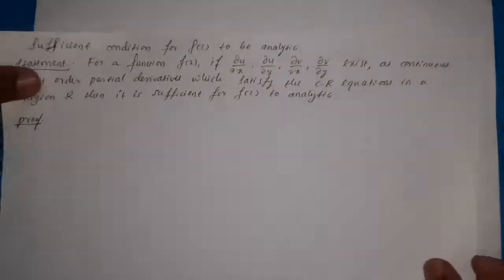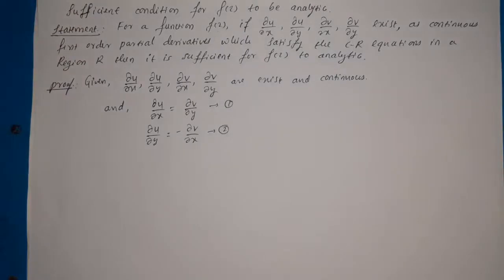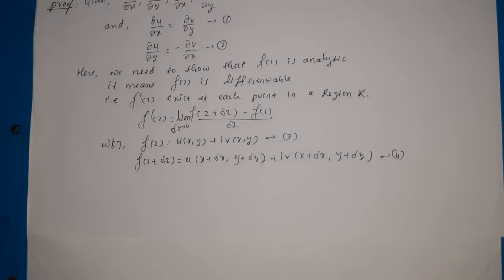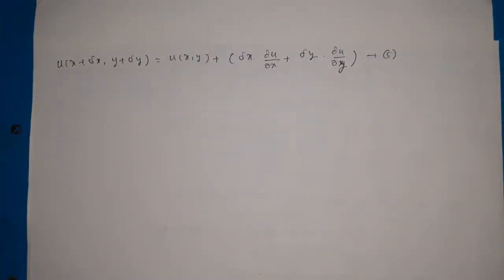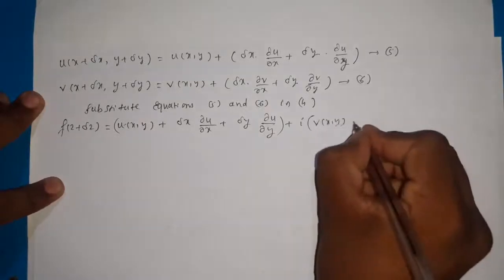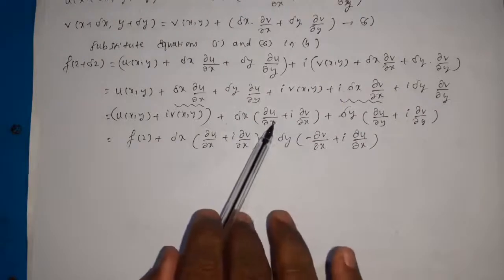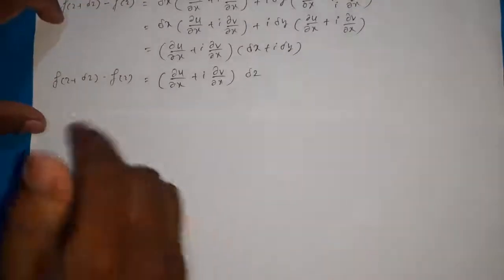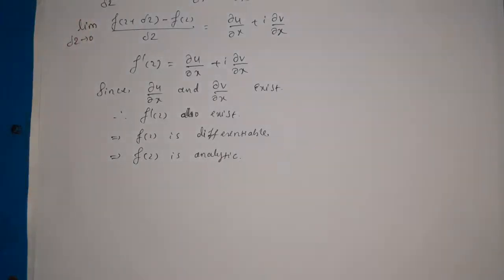L 04 | B.Sc 6th Sem | M 2 | Unit 01| complex analysis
sufficient condition for analytic function